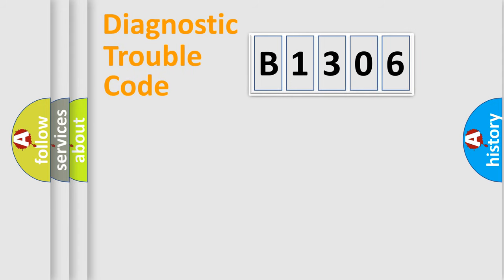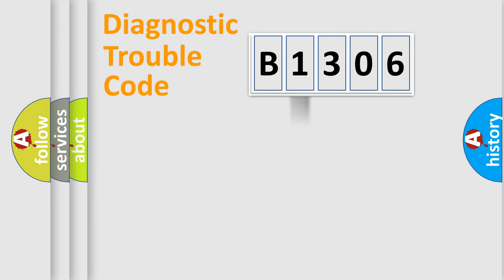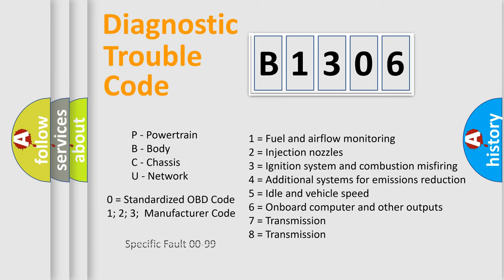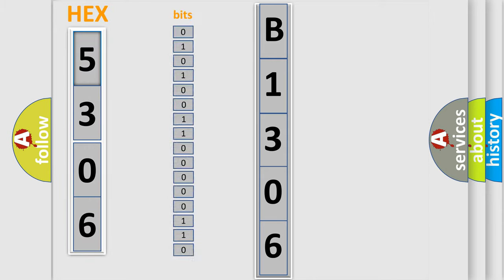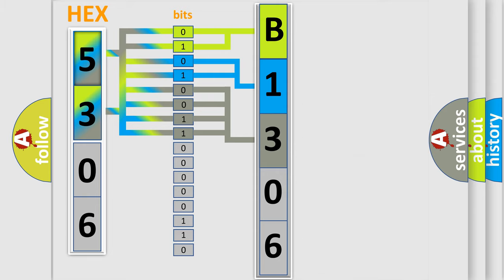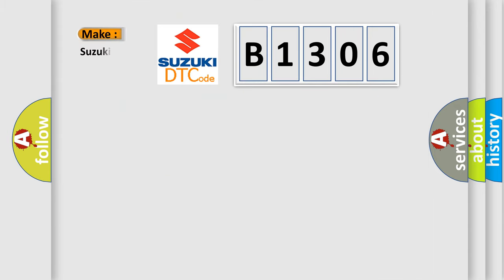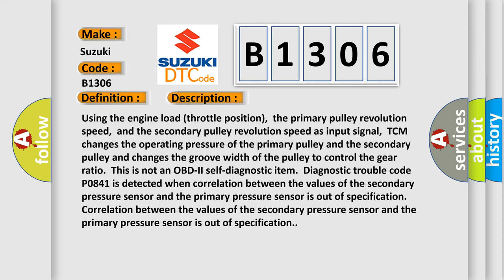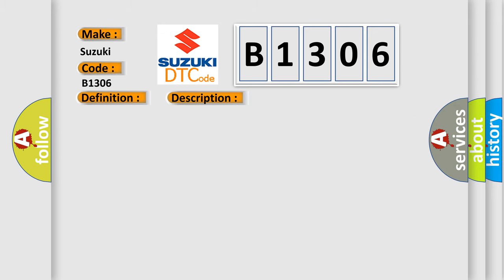DTC Suzuki B1306 Short Explanation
Contents:
0:21 Basic DTC analysis according to OBD2 protocol standard.
1:48 Insight into programming
2:58 A diagnostically understandable description of the Diagnostic Trouble Code
3:05 Basic error definition

Make:
Suzuki
Code:
B1306
Definition:
Transmission Fluid Pressure Sensor or Switch A Circuit Range or Performance
Description:
Using the engine load (throttle position),the primary pulley revolution speed,and the secondary pulley revolution speed as input signal,TCM changes the operating pressure of the primary pulley and the secondary pulley and changes the groove width of the pulley to control the gear ratio.This is not an OBD-II self-diagnostic item.Diagnostic trouble code P0841 is detected when correlation between the values of the secondary pressure sensor and the primary pressure sensor is out of specification.Correlation between the values of the secondary pressure sensor and the primary pressure sensor is out of specification.
Cause:
 Transmission fluid pressure sensor A (Secondary pressure sensor) Harness or connectors (Sensor circuit is open or shorted. )